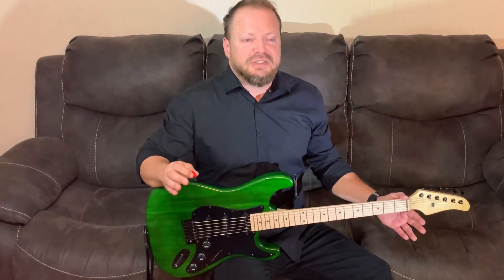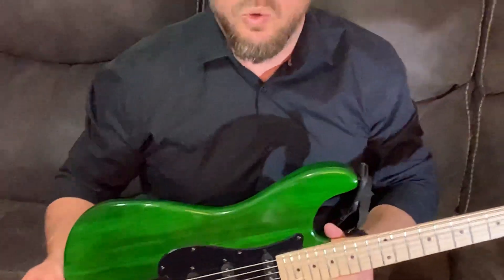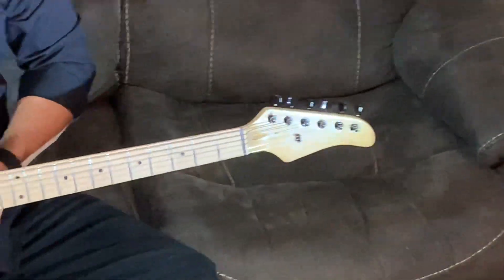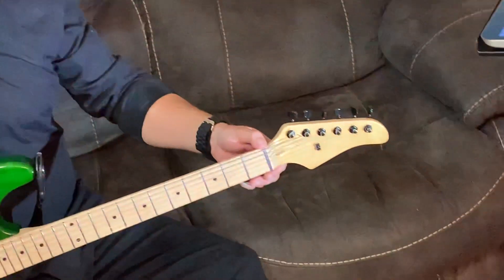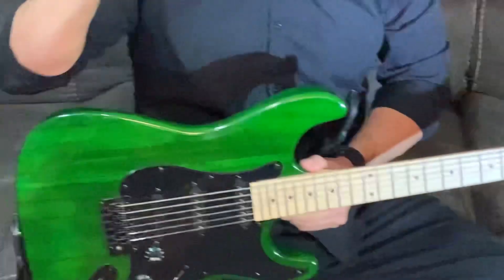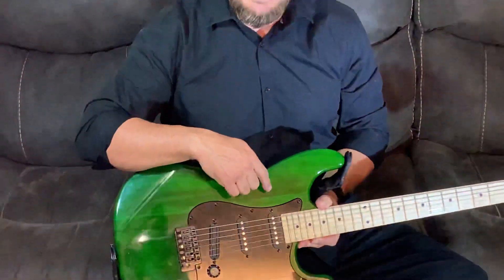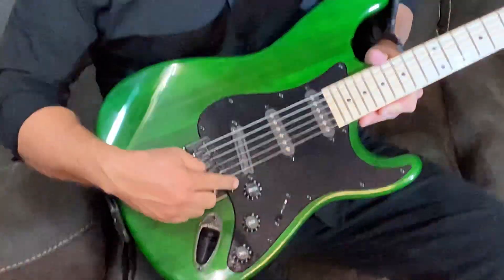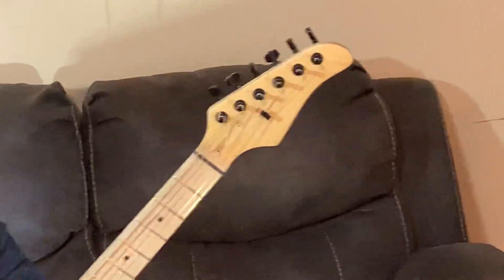I can’t believe how this Glarry GST Guitar arrived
I ordered a Glarry GST and this is what I got